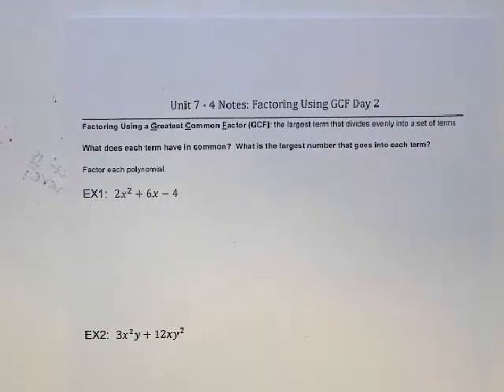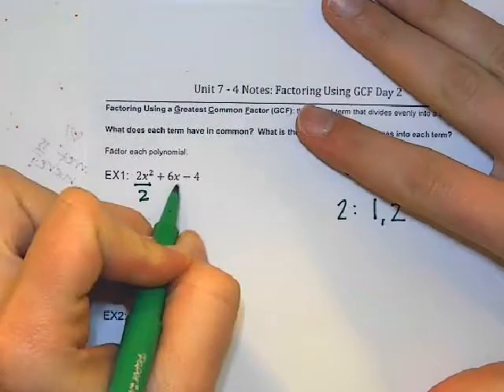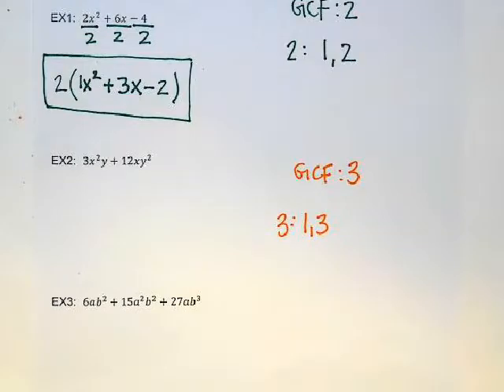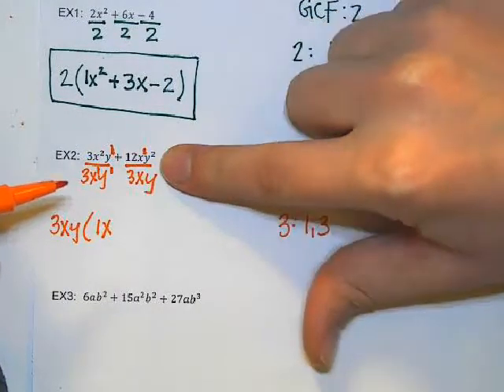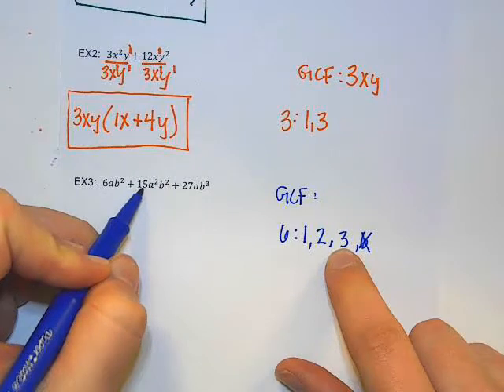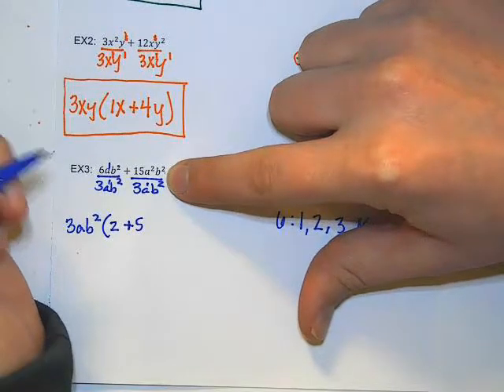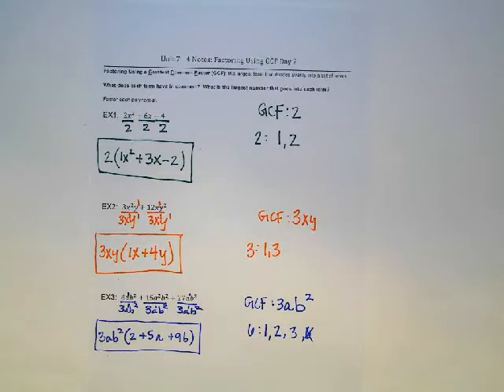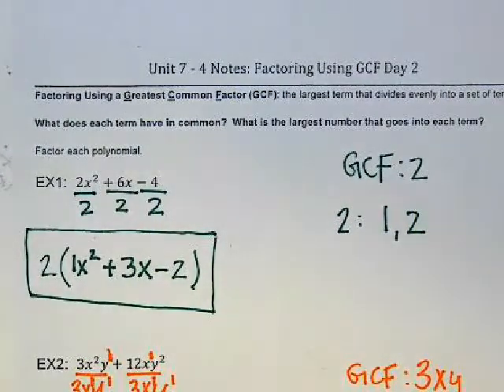N 7-4 Factoring Using GCF Day 2